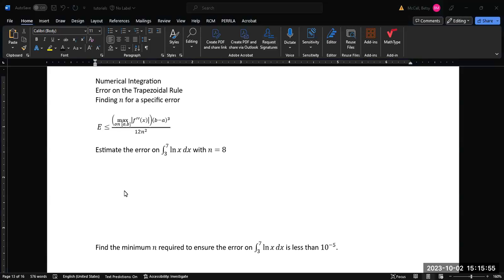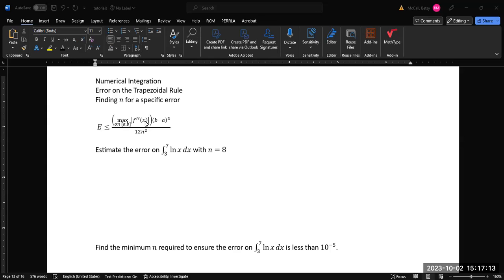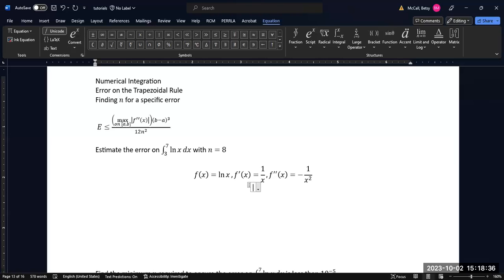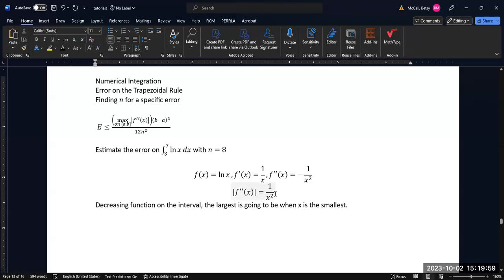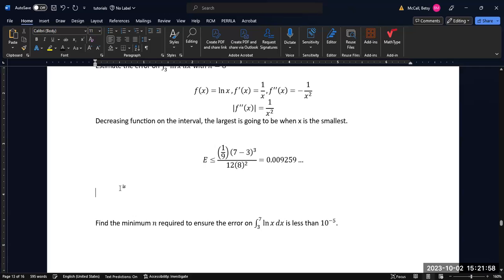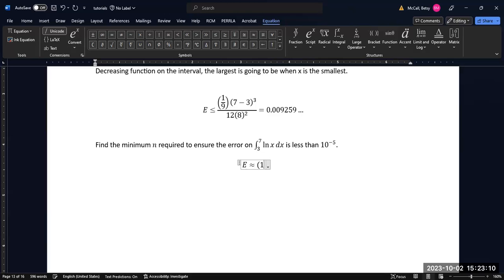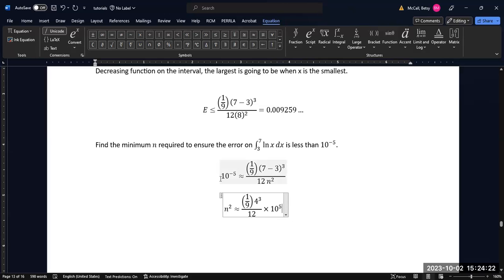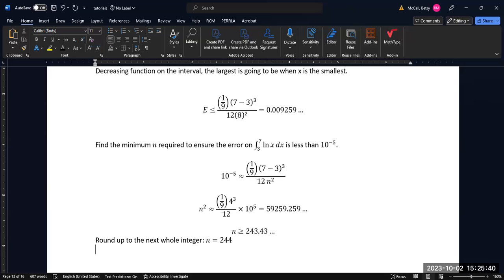Finding the Error on the trapezoidal Rule and using the error formula to find the n required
In this video we look at two ways to use the error formula for the trapezoial rule: first to estimate the error on the value of the integral we obtain using the trapezoidal rule with a given n, and second, to determine the n required to obtain a given error.